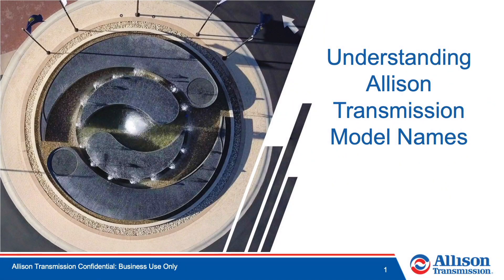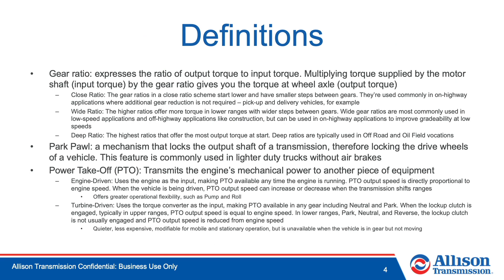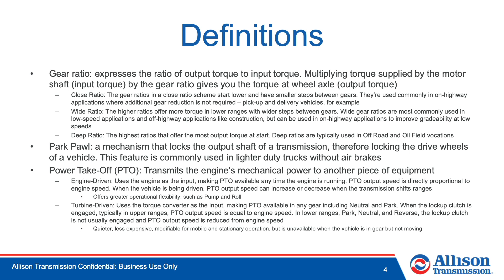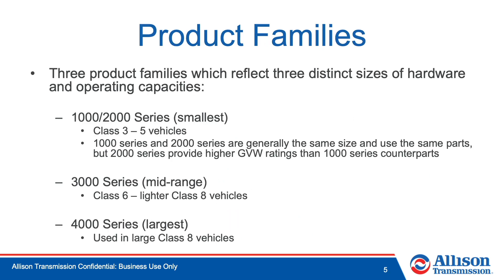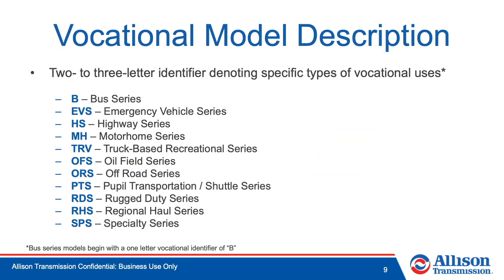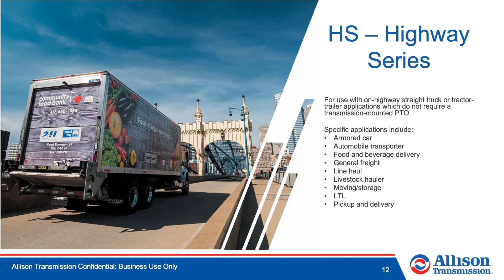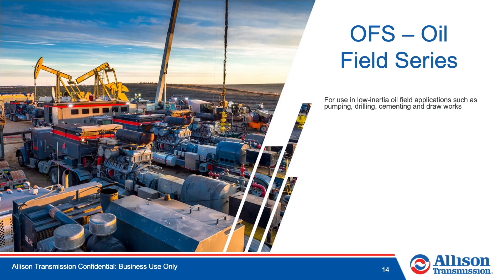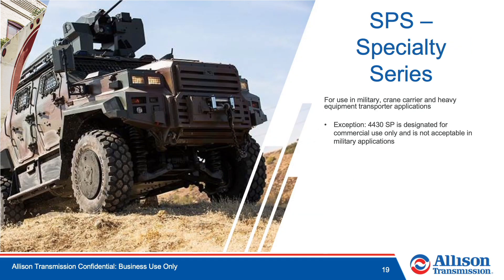Understanding Allison Transmission Model Names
Take a look at this video to understand the naming process behind Allison Transmission models.

This is the March Allison Dealer Advantage Program (ADAP) Education video.